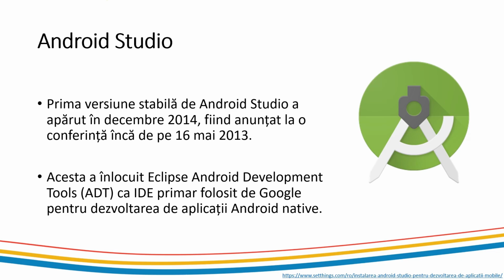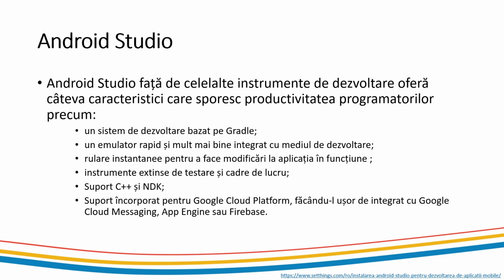AI Generated - Curs 02 DMC - Android Studio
Informatiile din cadrul clipului nu sunt reale si din acest motiv este importanta prezenta la curs unde discutiile pe baza cursului vor fi dezvoltate.